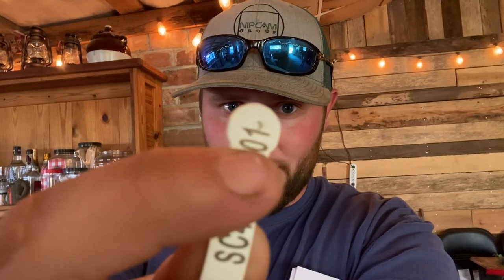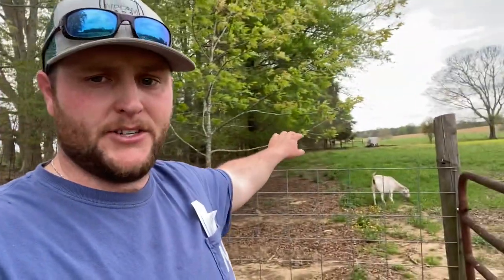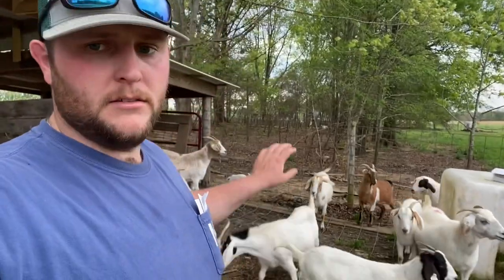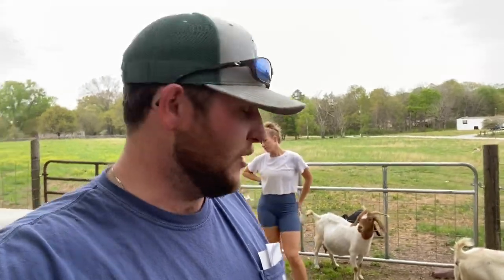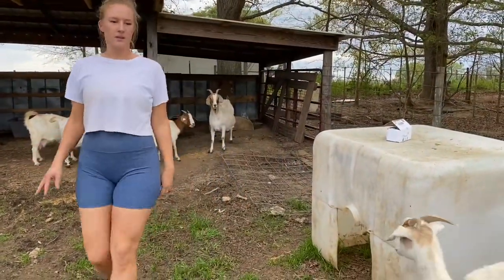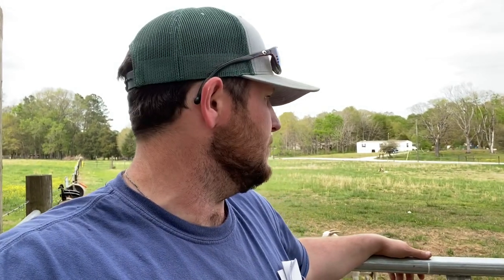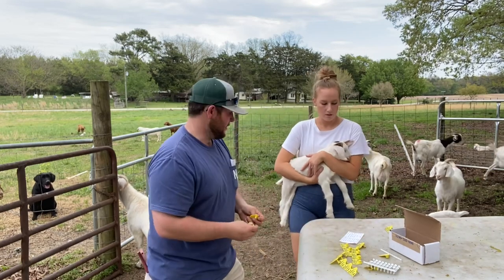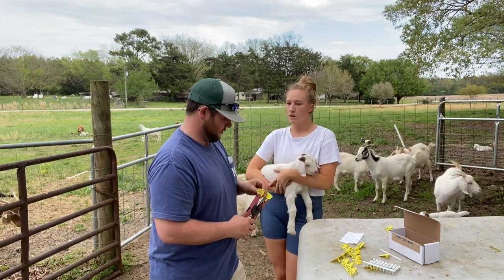Ear Tagging The Baby Goats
In this video we take you along us as we put eat tags into all of our new baby goats. Our boys are getting a UDSA scrapie tag. This tag is numbered and has our farm identification number on it. The girls are getting a tag that we custom ordered from Premier One Supply. The link below is the link to the tags that we ordered. These tags have our farm identification number, a NF for Nicholson Farms, and the number of the kid. We explain our numbering system in the video.